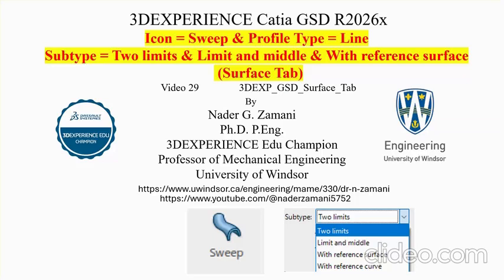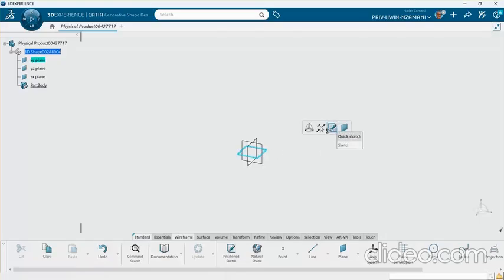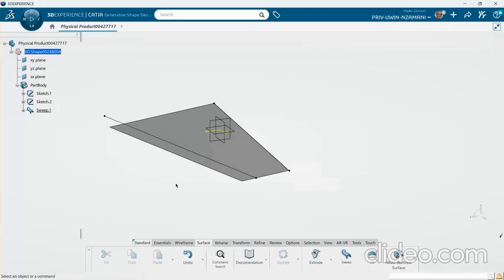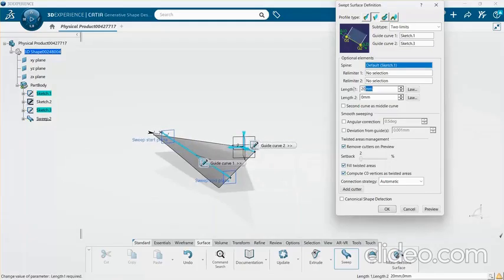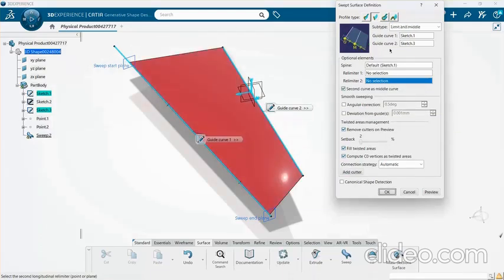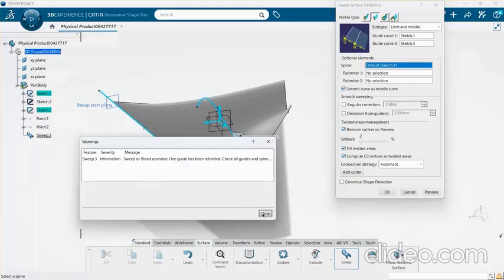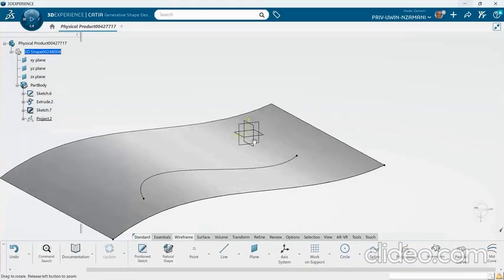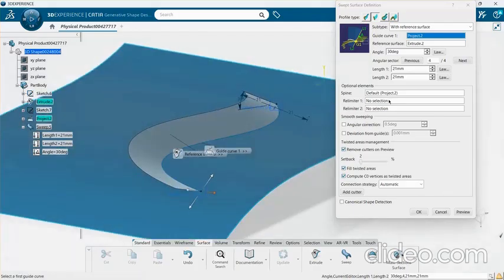3DEXPERIENCE CATIA 3DEXP GSD 29 Sweep Line Subtypes 1&2&3 Surface Tab R2026x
3DEXPERIENCE CATIA 3DEXP GSD 29 Sweep Line Subtypes 1&2&3 Surface Tab R2026x